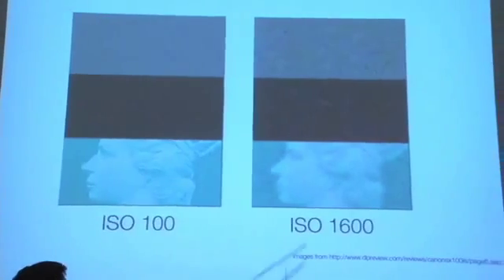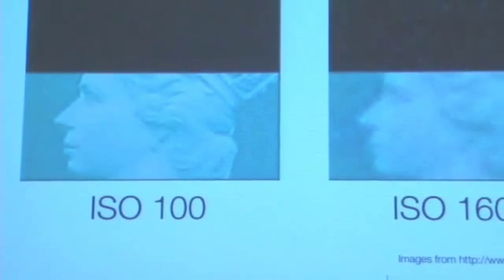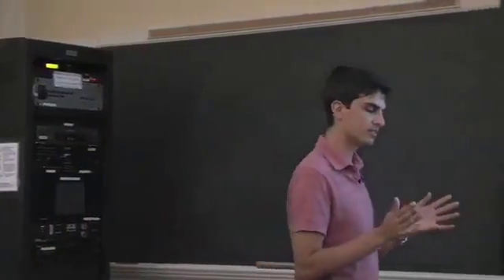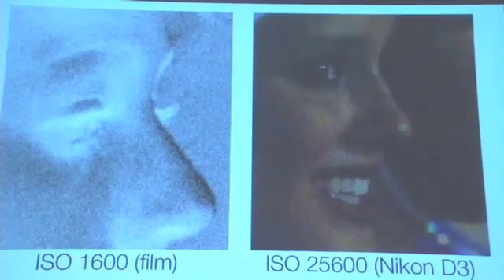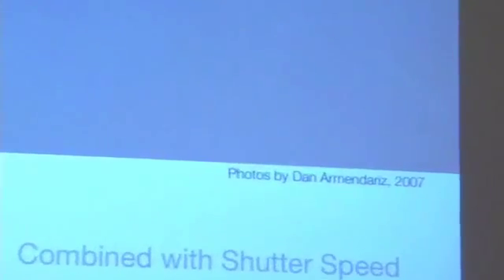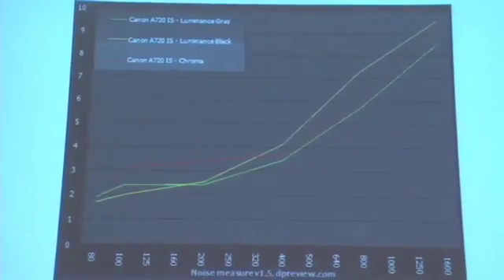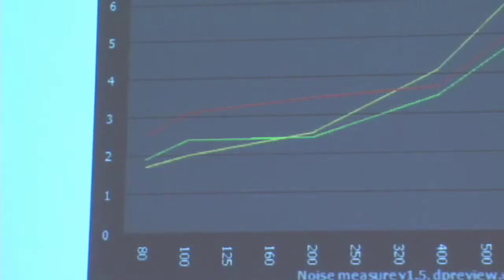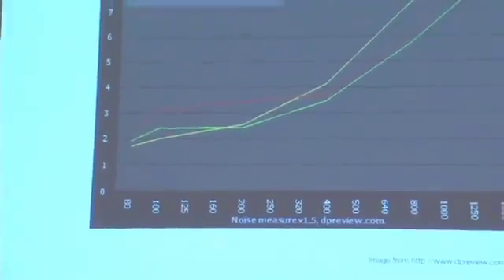fotografia 12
fotografia